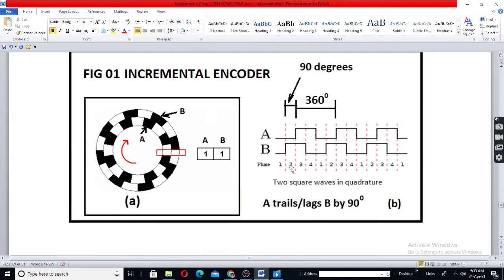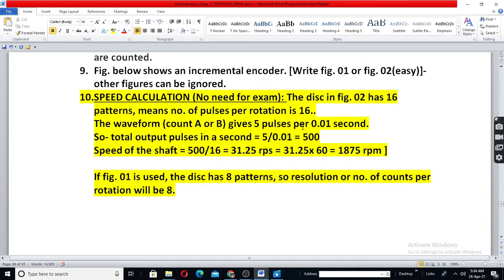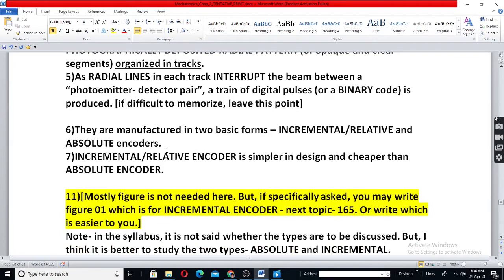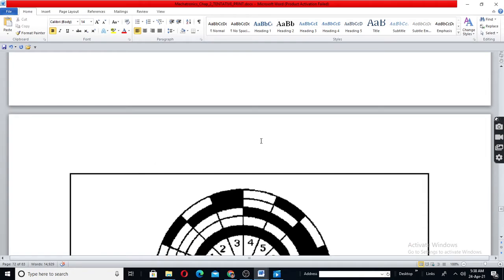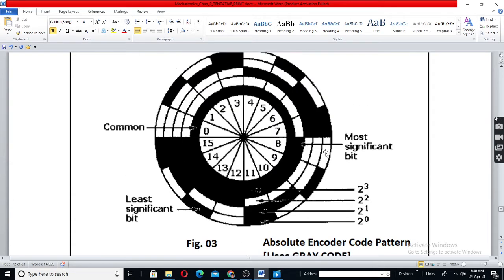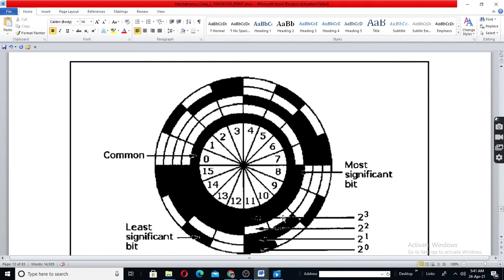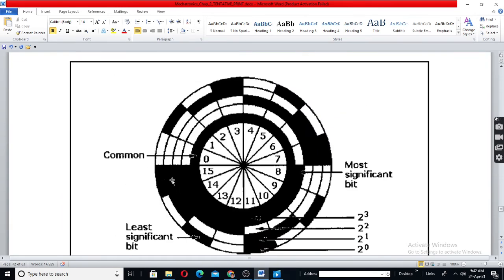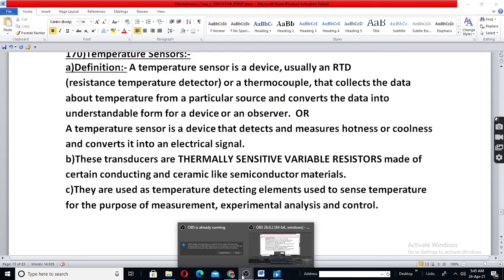Old - Class 158/28 of Mechatroncis - Ignore this and kindly see new/better one, link given below.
Digital Shaft Encoder - Absolute type
(Note - In audio- it is said Class 157/27, but actually,  this is 158/28-
Change is  due to insertion of Class number 157 later ).